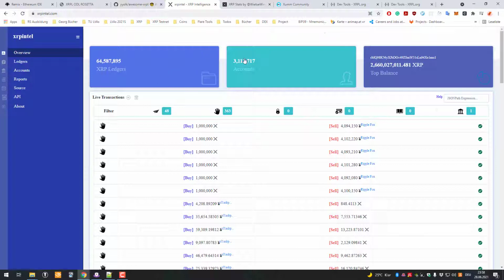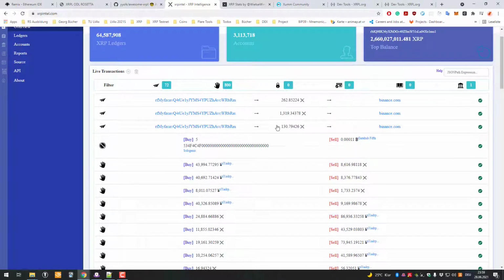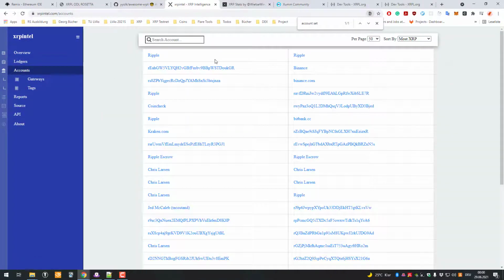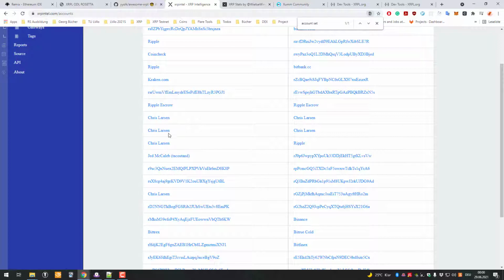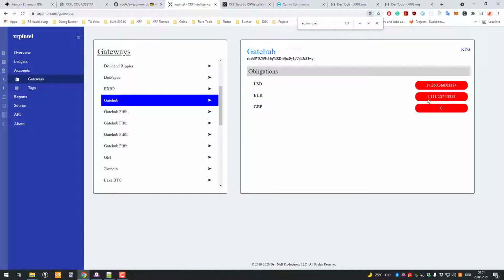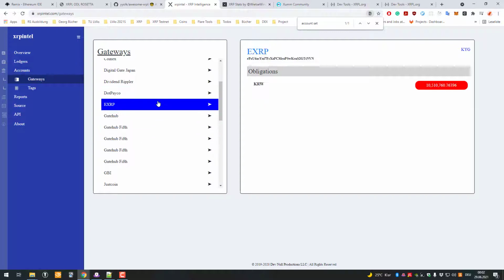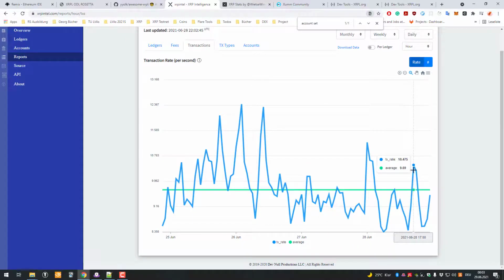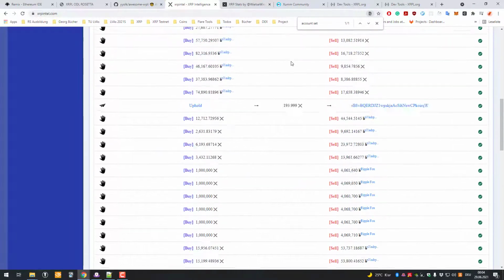XRP Intel showcase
XRP: rDevi1Yydsx4htxXgRG42yG3JWBsXgw5Rj